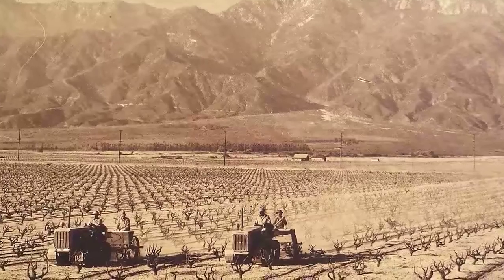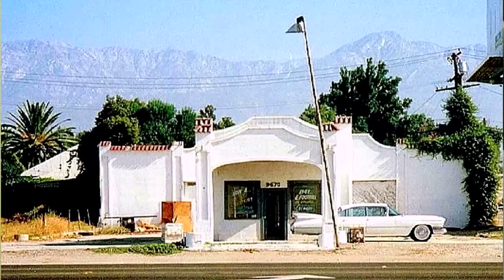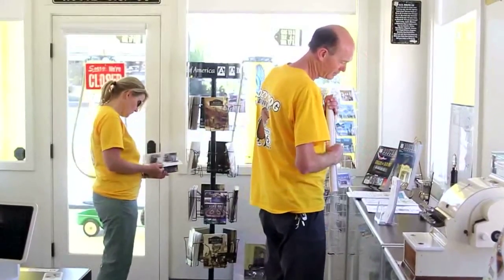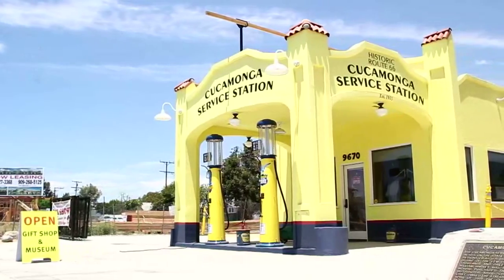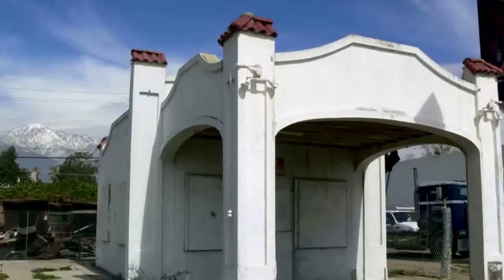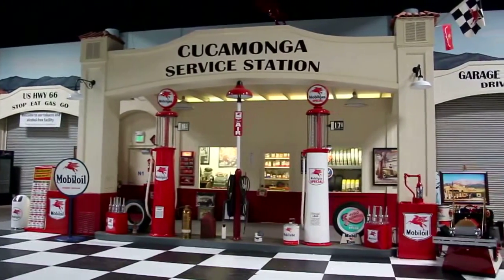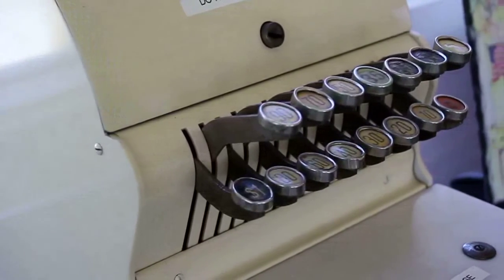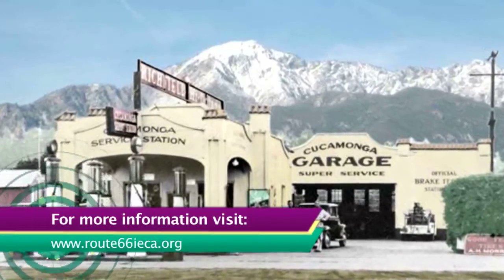RC Spotlight Show 18: Fueling history at the Historic Route 66 Cucamonga Service Station